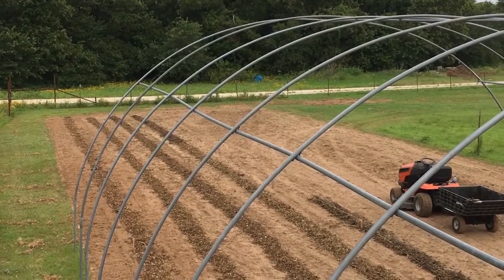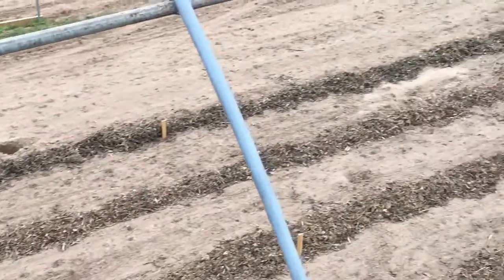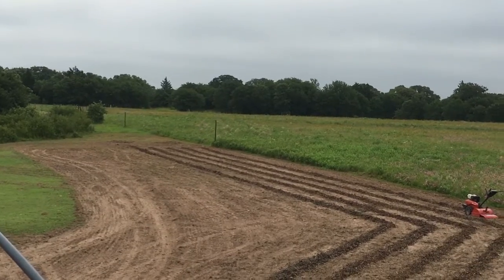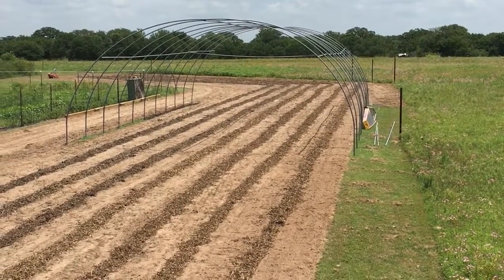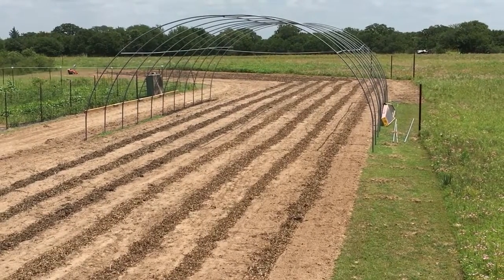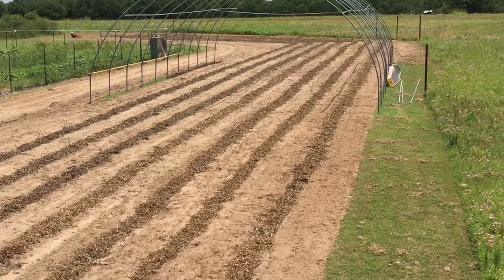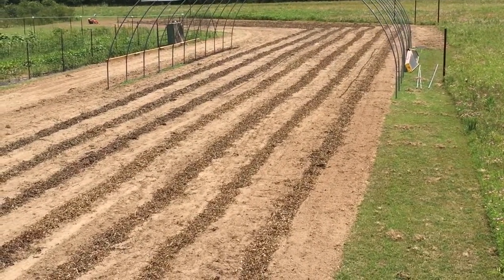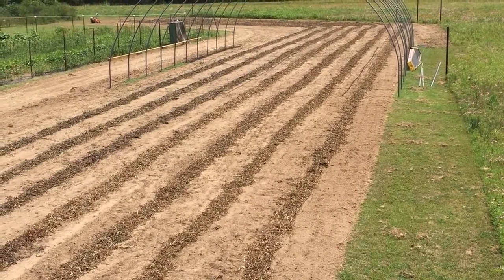Windy Hill getting ready to plant for fall harvest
Series of Vlogs on Vegetable farming, egg production and meat chickens in North Texas.